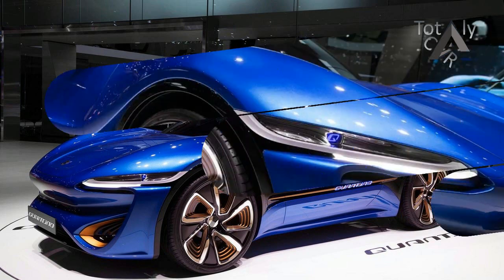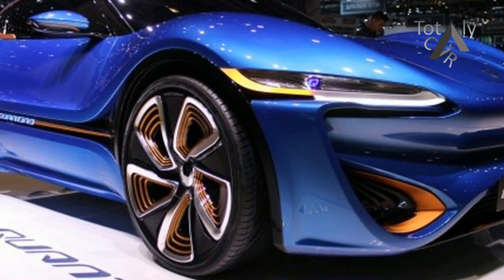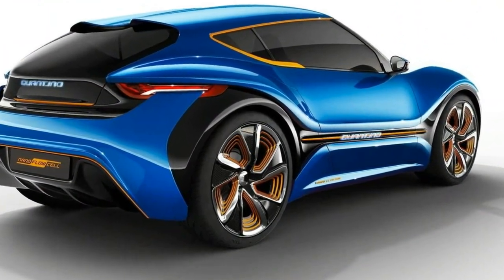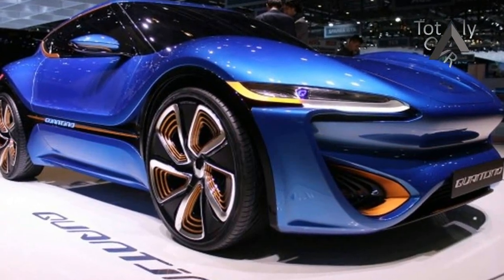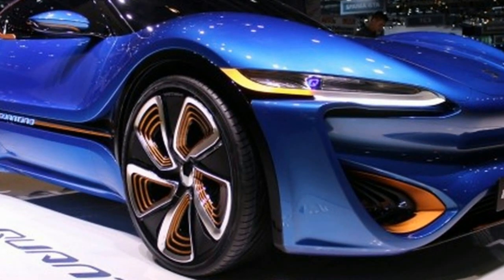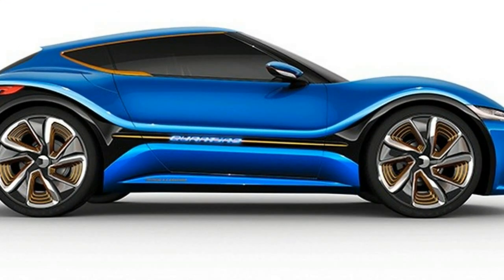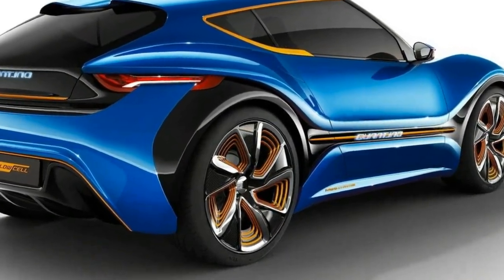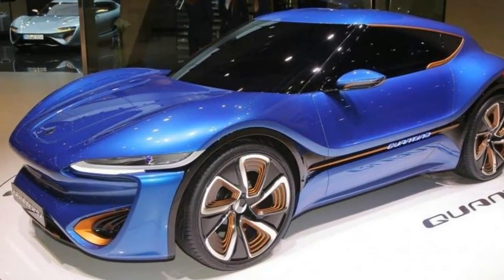2019 nanoFlowcell Quantino - INTERIOR EXTERIOR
2019 nanoFlowcell Quantino   INTERIOR EXTERIOR - A year ago, a little known startup by the name of nanoFLOWCELL showed off an electric sedan concept that was powered by energy stored in a device called a flow cell. A flow cell combines characteristics of a traditional chemical battery and more advanced fuel cells, and according to nanoFLOWCELL it promises to offer the long driving range and short refueling time of a conventional internal combustion car.

$29,010

Popular Post !